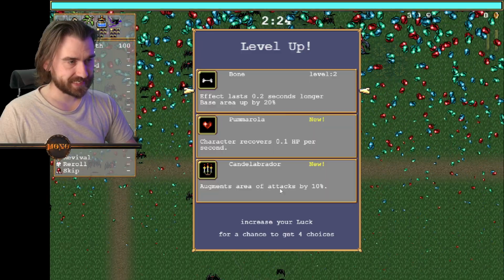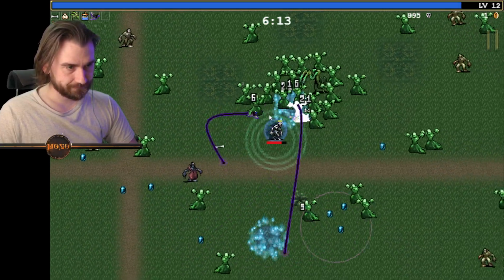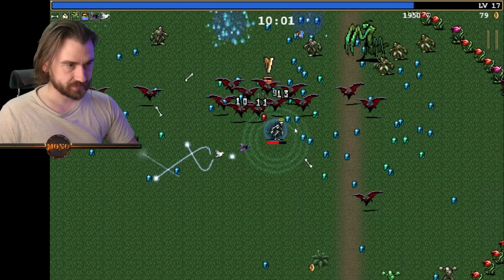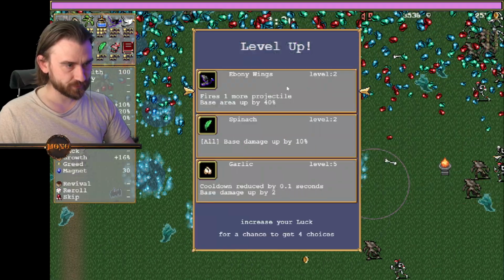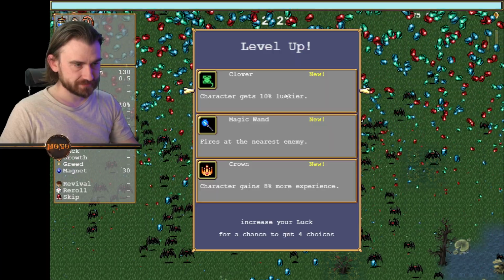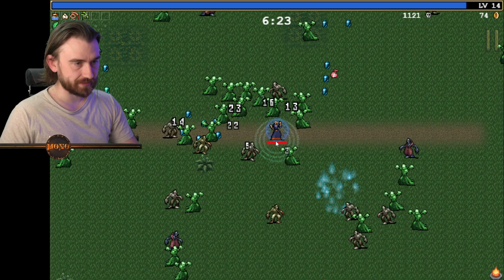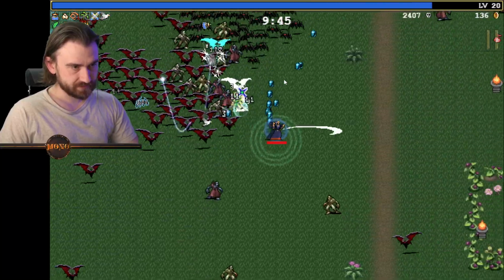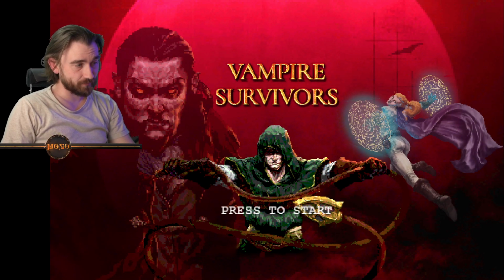JUST MAX OUT AREA in Vampire Survivors